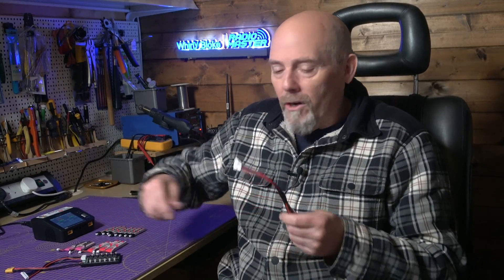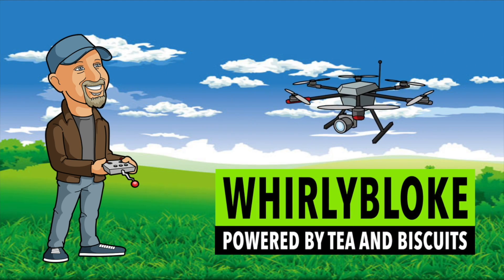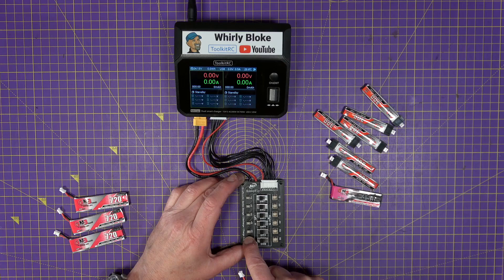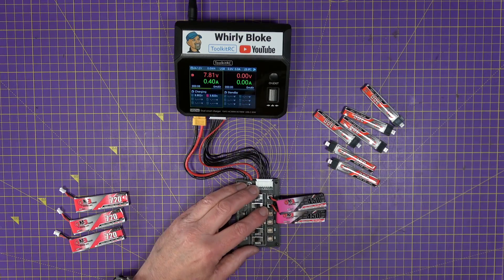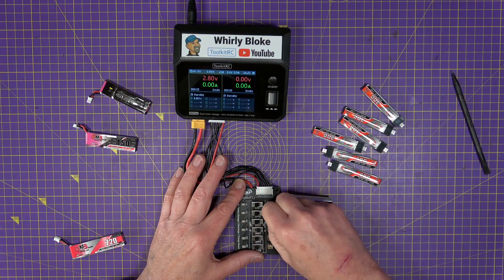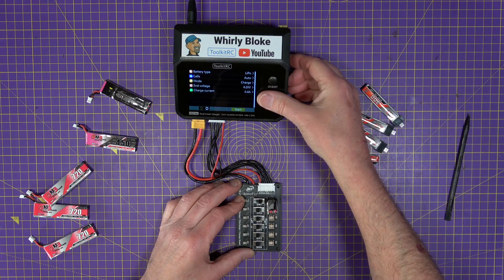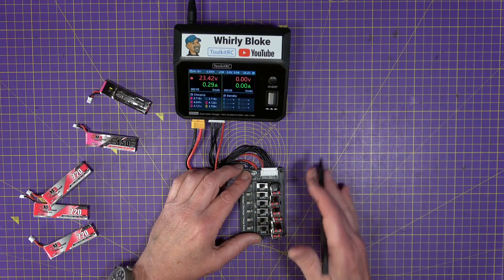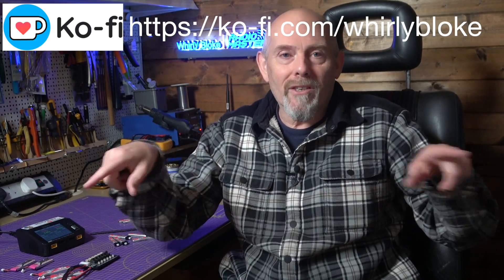1S battery charger - the best and safest way to series charge multiple 1S LiPo batteries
A few months ago I made a video showing the benefits of series charging 1S LiPos rather than parallel charging them using a lead like this. It basically wires 4 1S lipos in series to look like a 4S pack so you can charge them with a balance charger and discharge them to storage charge. But it requires a different cable for say 4S or 6S

This series charge board from HobbyFlyRC allows you to safely charge between 1 and 6 1S batteries at the same time using your balance charger. It's like a clever 1S battery charger.